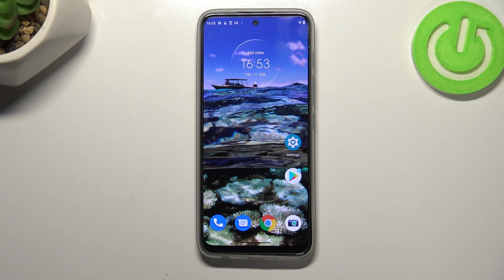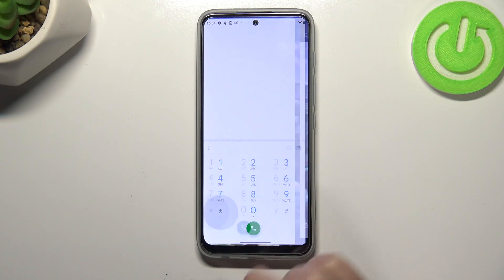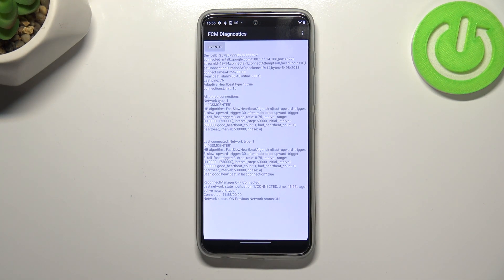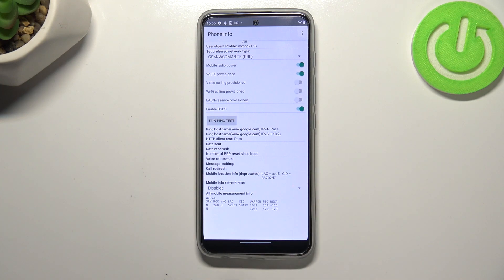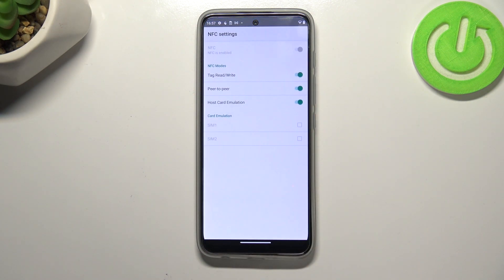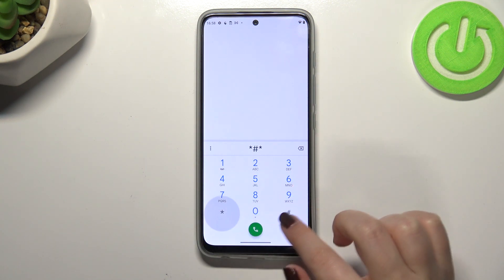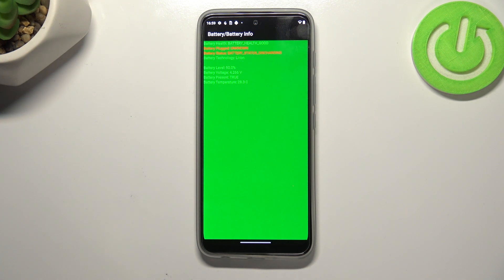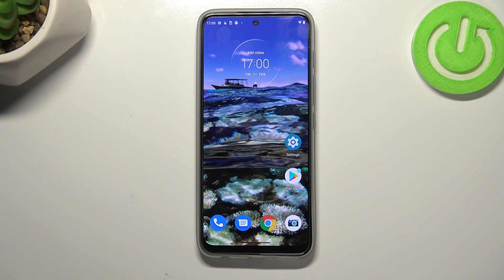Motorola Moto G71 5G – Secret Codes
Hi there! If you are wondering how many hidden modes and functions your Motorola Moto G71 5G has, then we will be happy to show them to you. In this video tutorial, our Specialist will introduce you some of the most useful and important codes for your Motorola Moto G71 5G. To find out what these secret codes are, we suggest you open our video tutorial and listen carefully to our Specialist.

How to Use Secret Codes on Motorola Moto G71 5G?
How to Open Secret Codes on Motorola Moto G71 5G?
How to Enable Hidden Mode on Motorola Moto G71 5G?